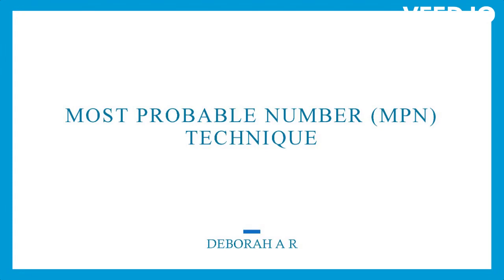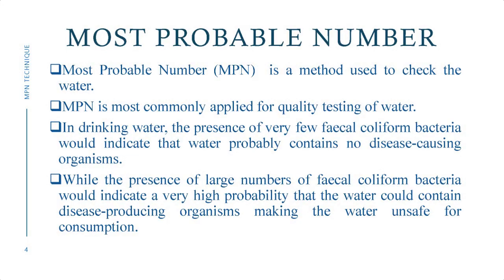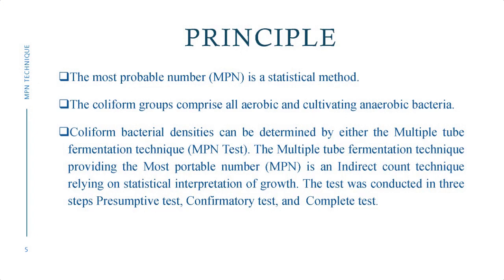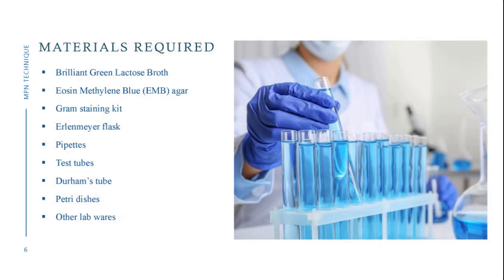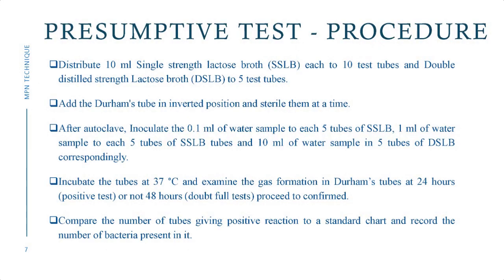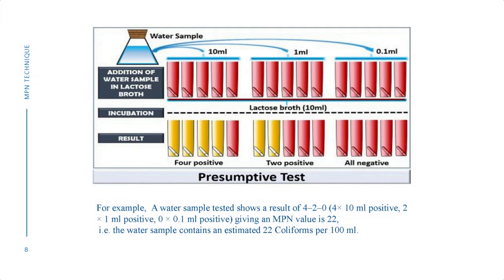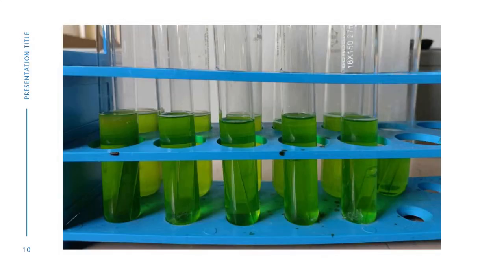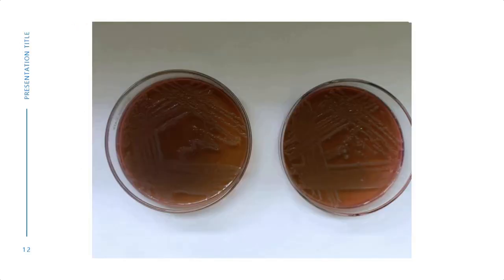MOST PROBABLE NUMBER TECHNIQUE (MPN TEST)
MPN is most commonly applied for quality testing of water i.e to ensure whether the water is safe or not in terms of bacteria present in it. The presence of very few faecal coliform bacteria would indicate that water probably contains no disease-causing organisms.